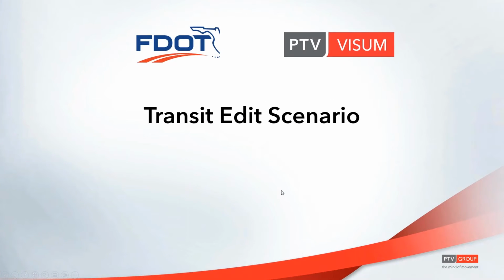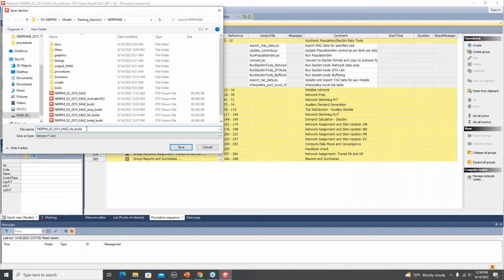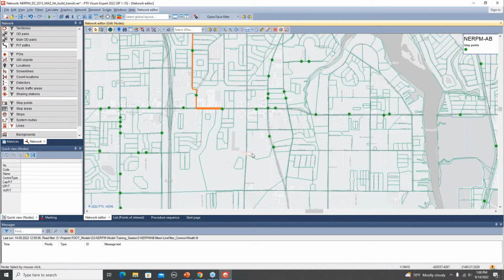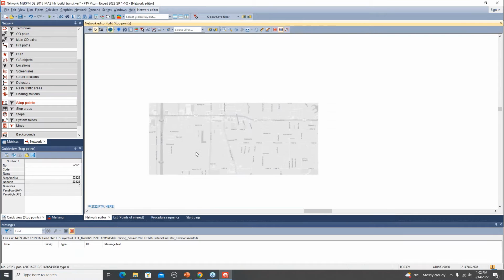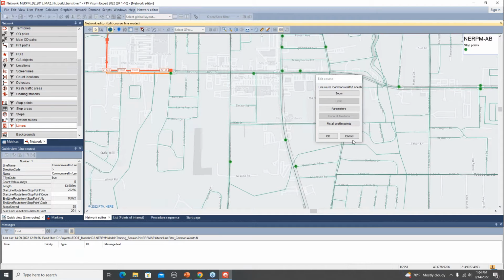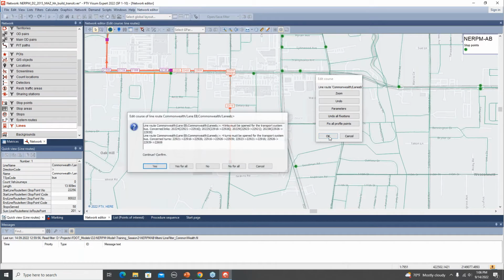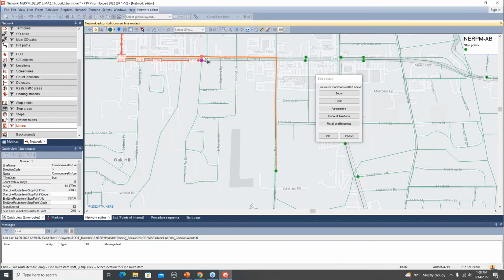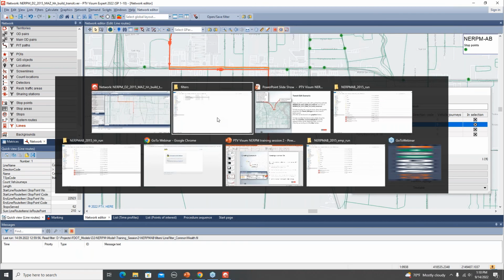Florida DOT D2 (NERPMAB) PTV Visum Model Application Training (17 of 18)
Florida DOT D2 (NERPMAB) PTV Visum Model Application Training (17 of 18) - Transit Edit Scenario